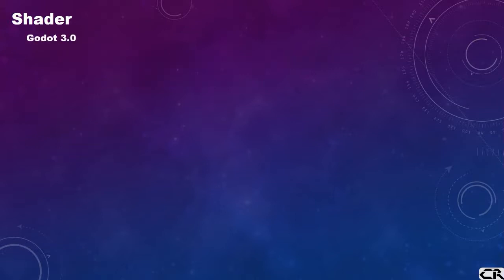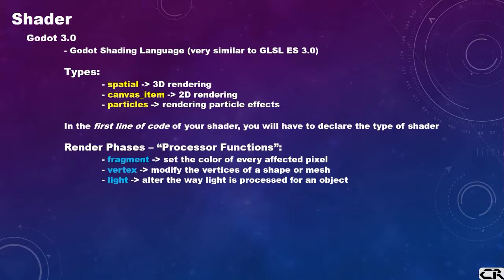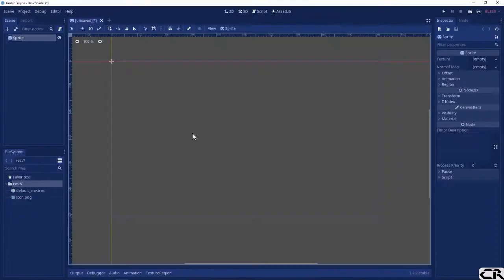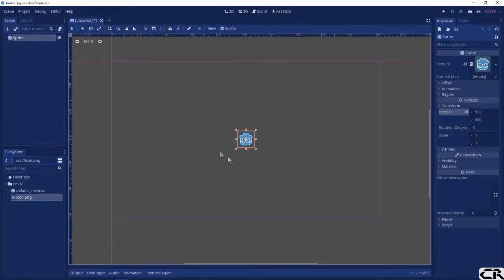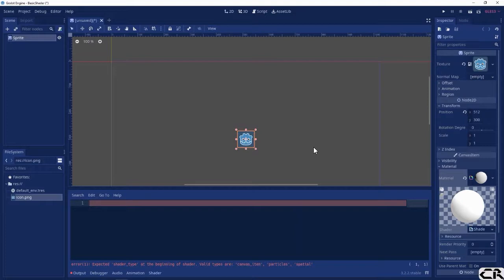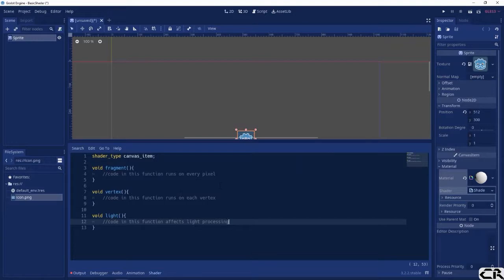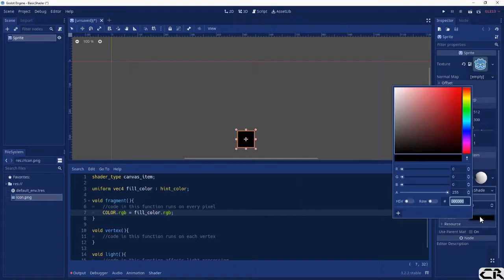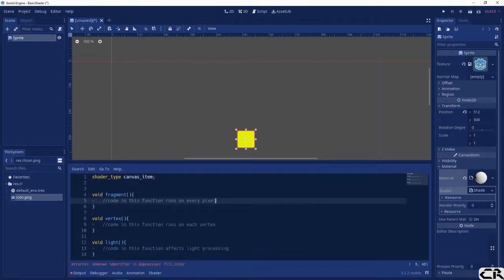Create a simple shader, tutorial for beginners - Theory and Practice - Godot 3